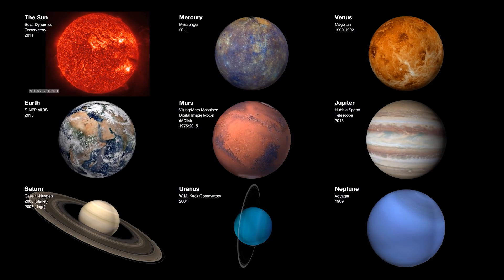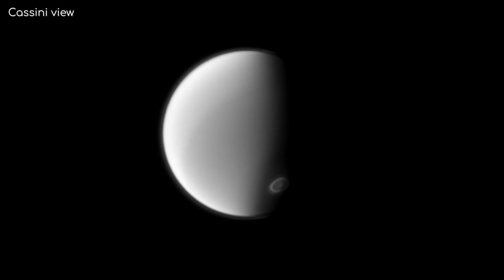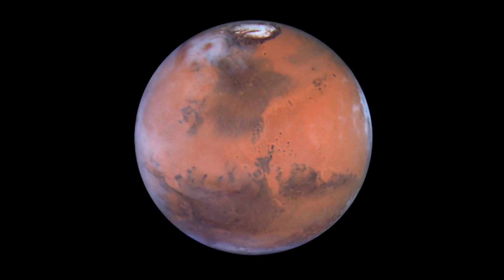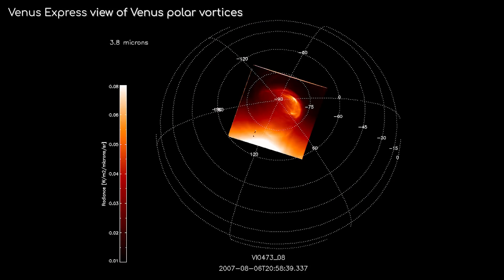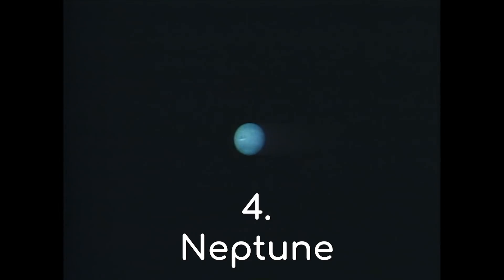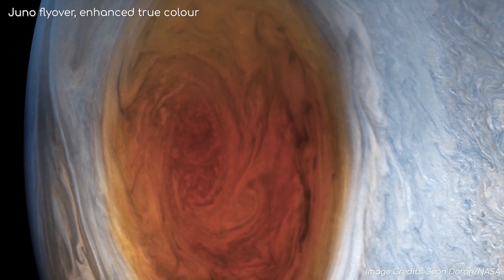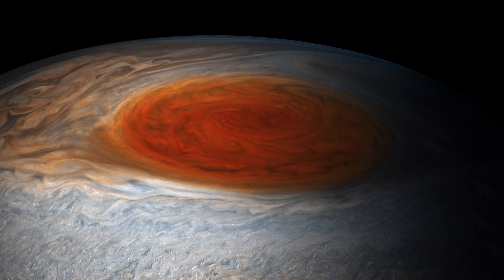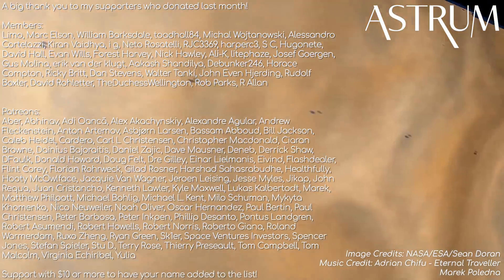The Insane Power of Storms Observed in the Solar System /w Primal Space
Storms are a regular occurrence throughout the solar system, and they can get BIG. So what are the largest ones we've ever observed?

Image Credits:
NASA/ESA/Sean Doran